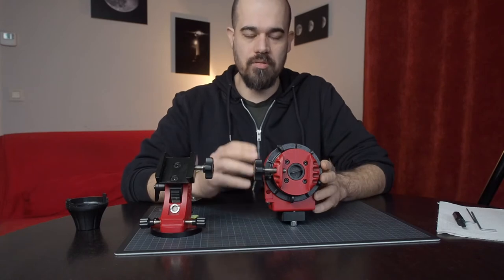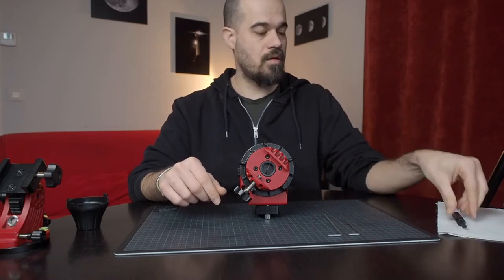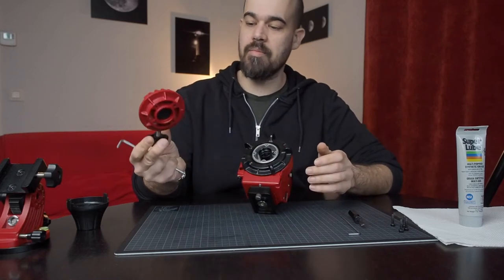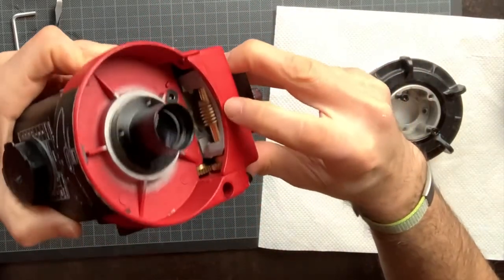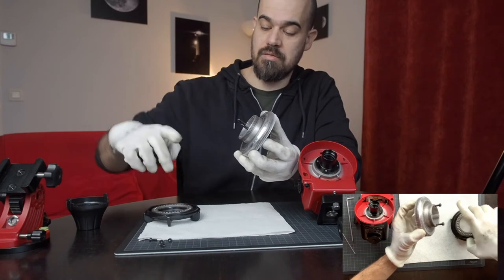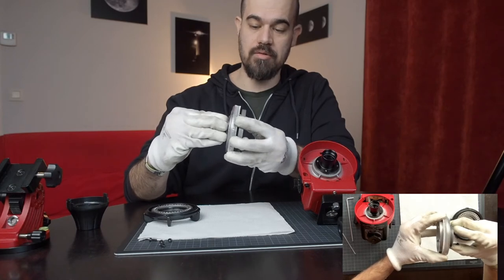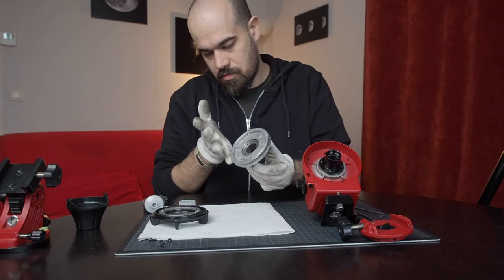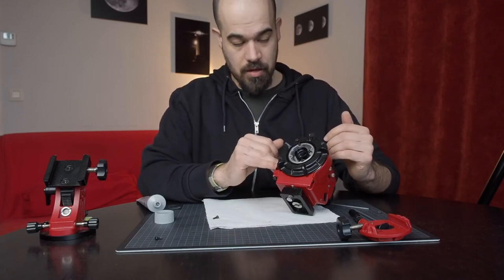Sky-Watcher Star Adventurer PRO Maintenance: Disassembly, The Clutch and Re-Greasing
In this video I will show how to disassemble the Star Adventurer, how its clutch works and how to re-grease it

+++ Video Navigation +++
02:44 - Disassembly the unit
06:29 - The Cutch: Working Principles
10:10 - Re-greasing
14:29 - Reassembly the unit

+++ Some Links +++
# Metal Lever replacement for Altitude Locking Lever:

# Multi-purpose Synthetic Grease:

+++ Read More About The Star Adventurer
# Review Star Adventurer PRO (still actual for the new 2i model):